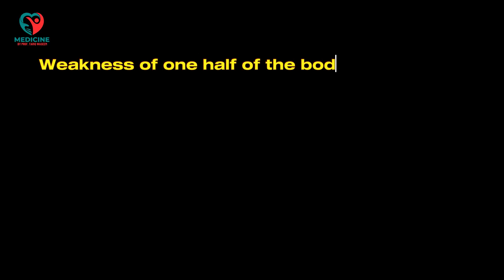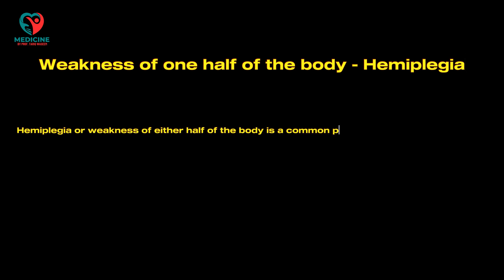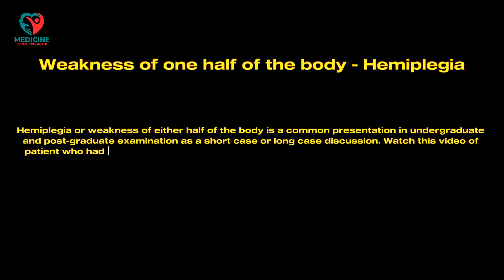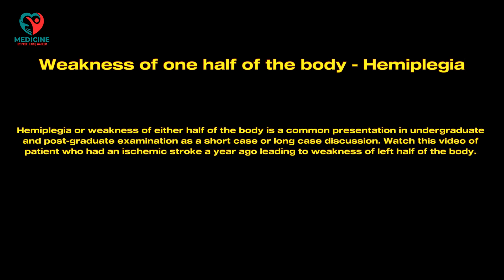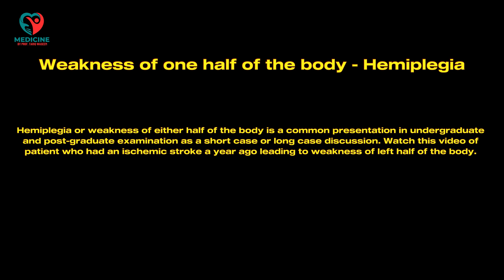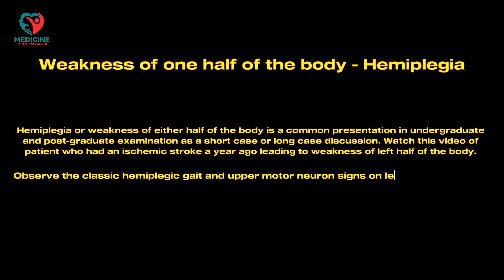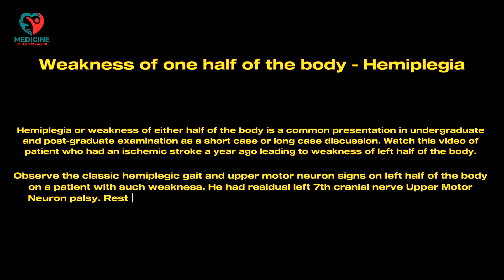CNS Examination - Motor System - Gait in Patient with left Hemiplegia by @ProfTariqWaseem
Watch this demonstration video on gait and motor weakness in a patient with left hemiplegia. Observe the characteristic gait deviation, knee hyperextension, and reduced arm swing. Understanding these patterns is crucial for developing effective rehabilitation strategies.